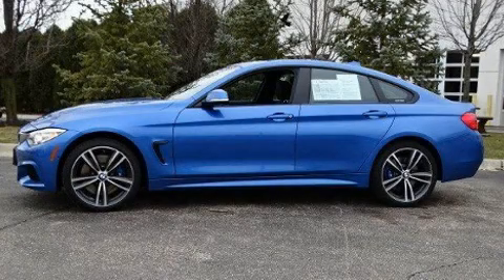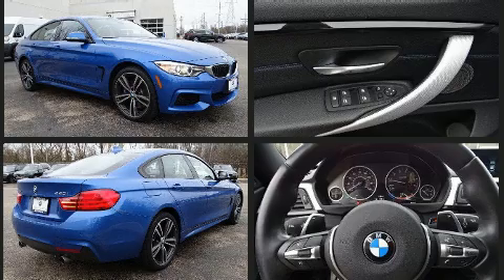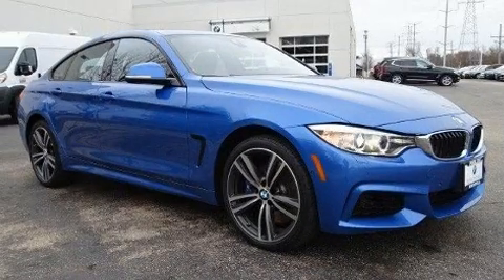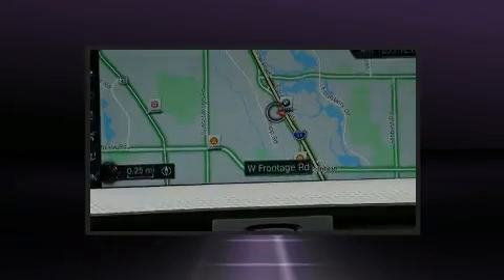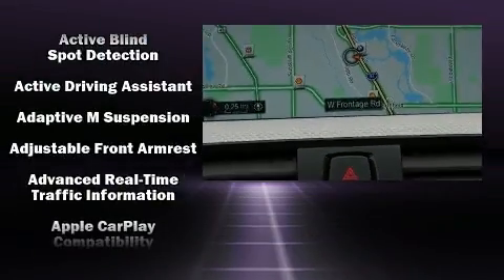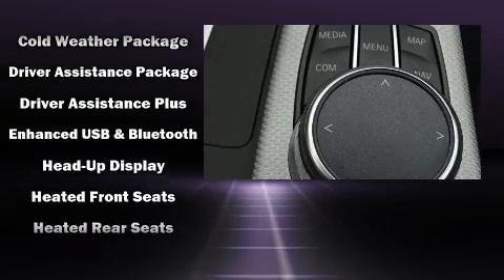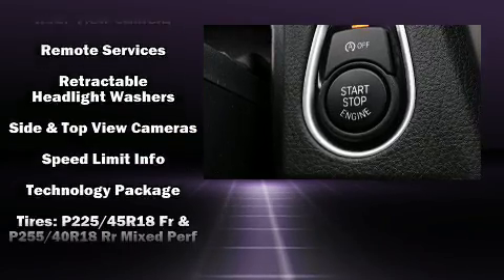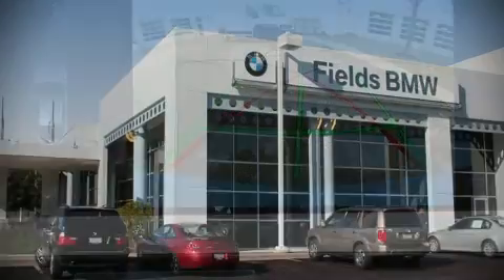2017 BMW 4 Series 440i xDrive Gran Coupe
Get excited about the 2017 BMW 440i With less than 20,000 miles on the odometer, this car combines world-recognized style and capability with practicality and plenty of verve on the road! BMW made sure to keep road-handling and sportiness at the top of it's priority list. It features an automatic transmission, all-wheel drive, and a 3 liter 6 cylinder engine. The engine breathes better thanks to a turbocharger, improving both performance and economy. A wealth of standard features means that you no longer have to sacrifice. Such as remote keyless entry, a power seat, automatic dimming door mirrors, heated front and rear seats, front dual-zone air conditioning, high intensity discharge headlights, heated steering wheel, and a blind spot monitoring system. The unique heads-up display projects vehicle information onto the windshield, including speed, gear selection and engine speed. Drivers benefit by not having to take their eyes off the road. You and your passengers will enjoy the stereo system, which includes a CD player with MP3 capability, A 20 gigabyte hard drive, and 16 speakers, providing excellent sound throughout the cabin. BMW also prioritized safety and security with features such as: head curtain airbags, front side impact airbags, traction control, brake assist, anti-whiplash front head restraints, a security system, an emergency communication system, and 4 wheel disc brakes with ABS. You'll never lose visibility with rain sensing wipers, which activate automatically when the drops start to fall. This vehicle has achieved Certified Pre-Owned status, by passing BMW's rigorous certification process. Our experienced sales staff is eager to share its knowledge and enthusiasm with you. They'll work with you to find the right vehicle at a price you can afford. We are here to help you.